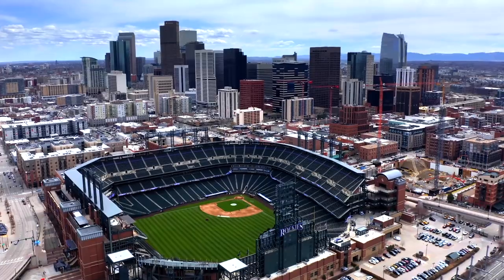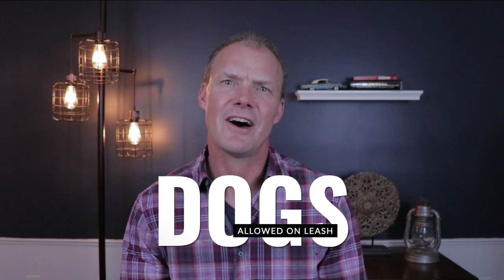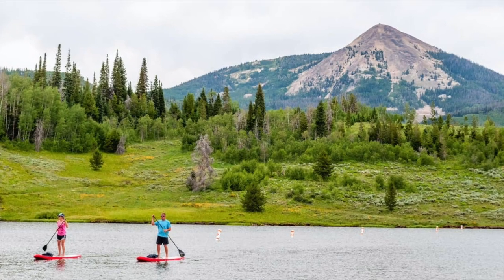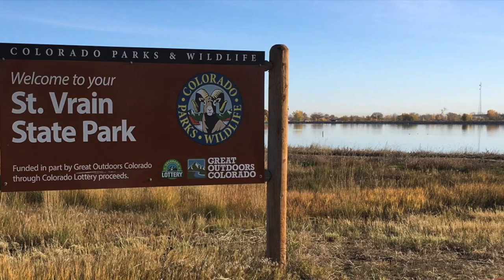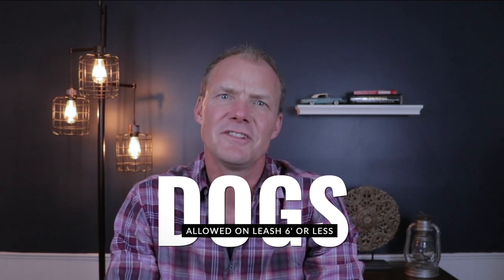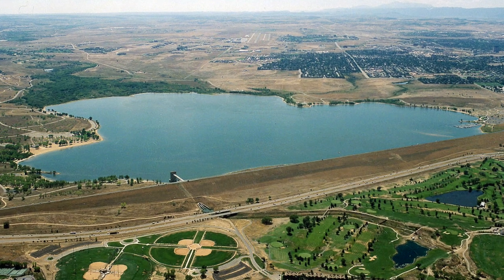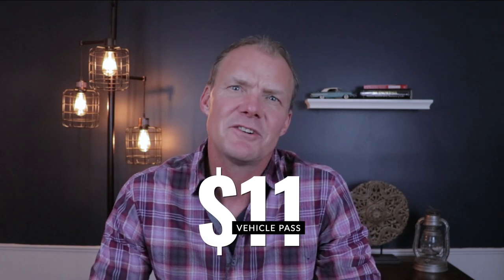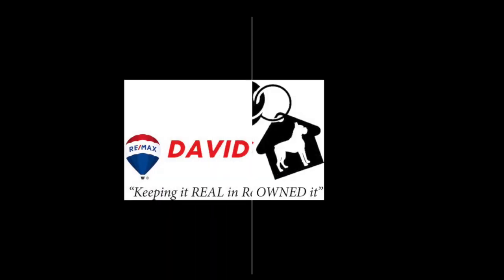10 of the best State Parks in Colorado| Thinking of Moving to Colorado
Colorado has 42 State Parks and 4 National Parks.  Wondering what State Park in Colorado is the most visited? It's right in Denver's backyard. If you are moving to Colorado or live in Colorado, and wondering what is the most scenic state park, can you bring dogs to the state park, or what is there to do at each state park in Colorado, today I will cover everything, in this video.

Thinking of buying or selling a home in Colorado 🤔 🏡

Wondering what your home is worth? 🤔 🏡

David Novak
REMAX Professionals
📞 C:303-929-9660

00:00 Best State parks in Colorado
01:10 Boyd Lake State Park
02:06 Steamboat Lake State Park
03:39 Golden Gate Canyon State Park
04:49 Eldorado Canyon State Park
06:05 St. Vrain State Park
06:54 Roxborough State Park
08:08 Ridgeway State Park
09:20 Rifle Gap State Park
09:58 Cherry Creek State Park
11:05 Most popular State park in Colorado